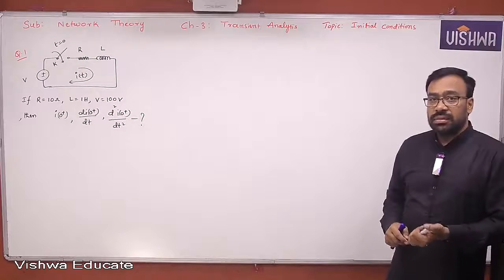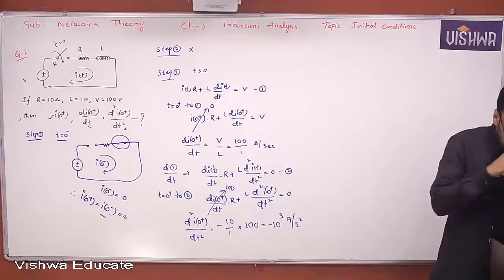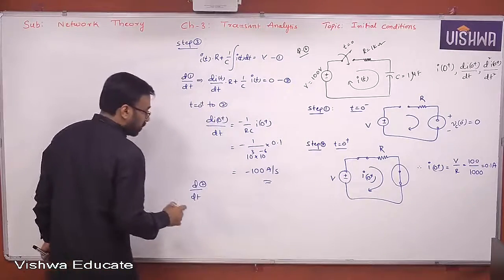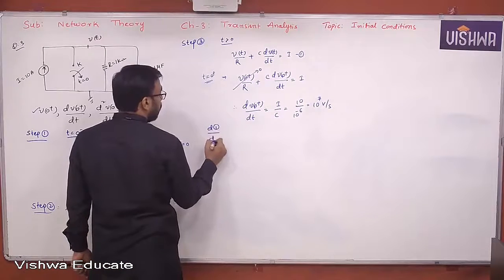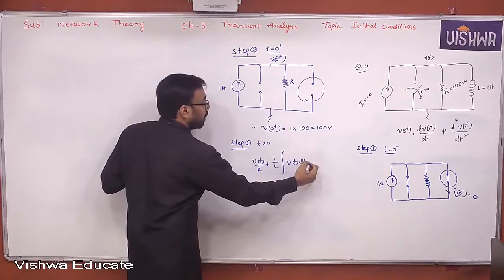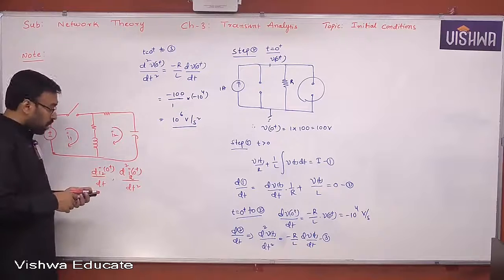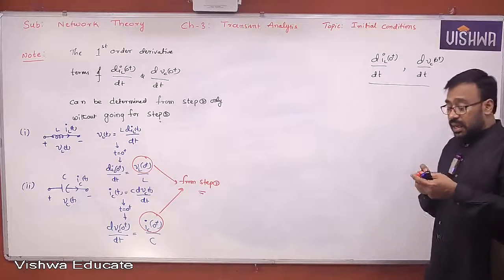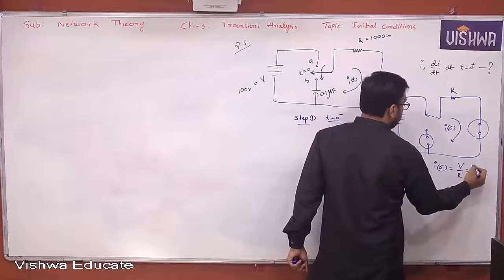Lecture3: Transients (CWB On Initial Conditions)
CWB On Initial Conditions